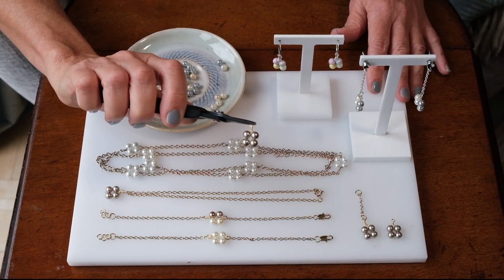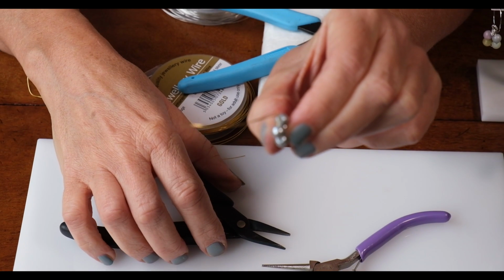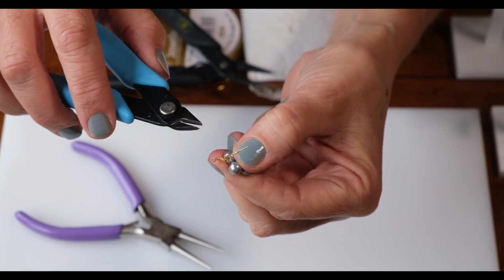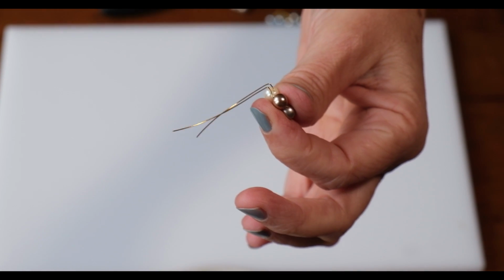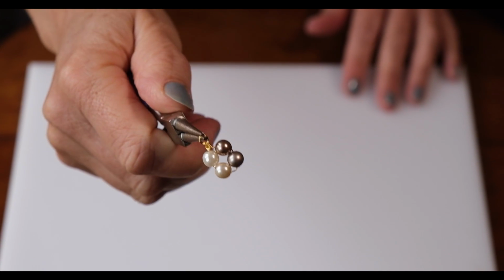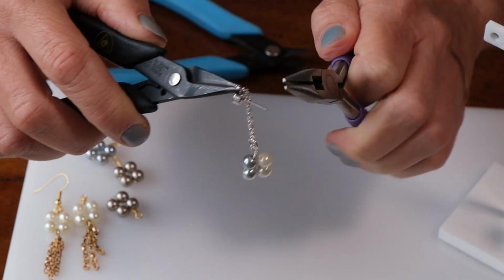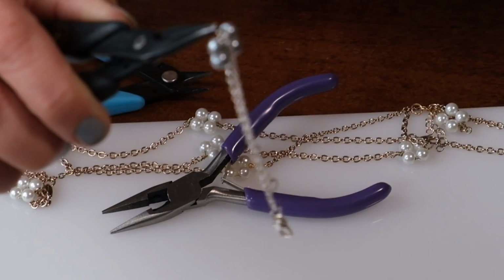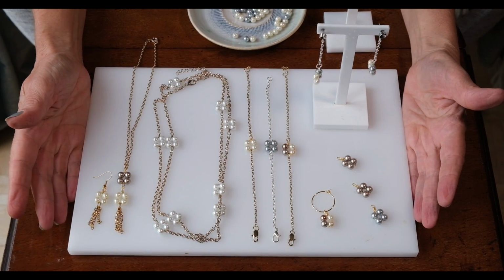Super Easy, Multi Purpose, Beaded Connector in Minutes!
I am genuinely so excited to share this little gem with you, if you ask me it is a game changer!!
Not only is it easy to make-, even for those of you who are completely new to jewellery making, it is SO versatile and it looks so good.
I've made this video using pearls as I think it looks so classy, but you can make these connectors using any beads you have. It's also a great way to use up any left over beads.
In this video I have used:
6mm pearls
A basic pliers set: Round nose Pliers, Flat Nose Pliers, Cutters
some thin chain , jumprings and clasps or earring wires.

Keep well and creative, x Nadia